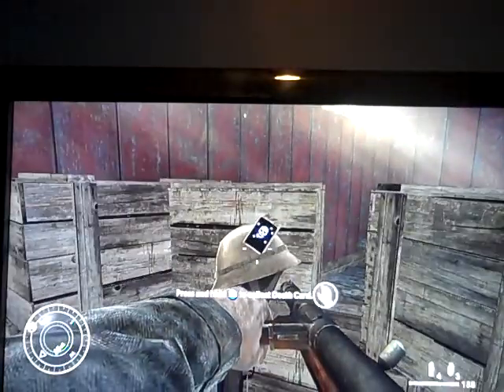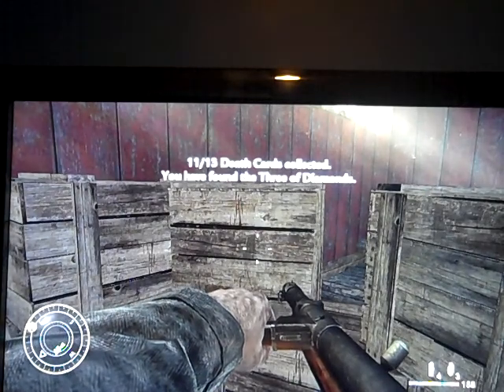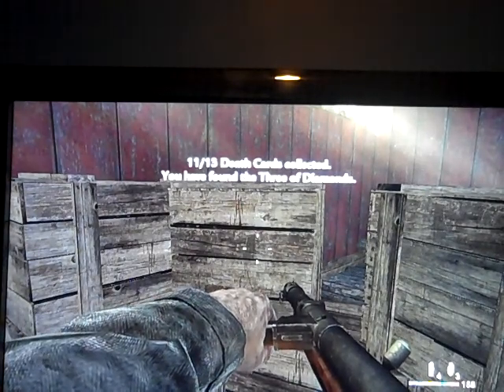WaW Breaking Point Death Card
Me M3ta11ic H4wk showing you another death card in WaW.